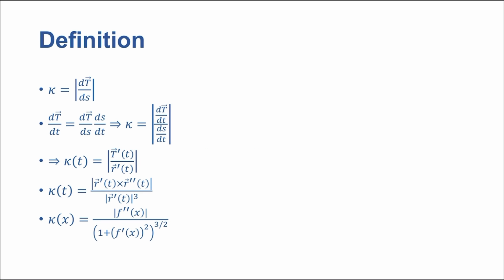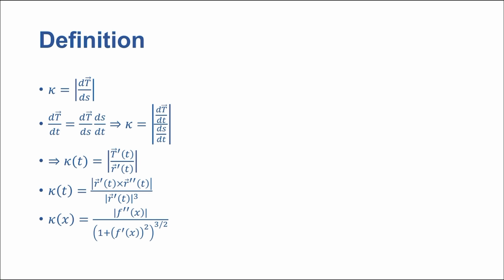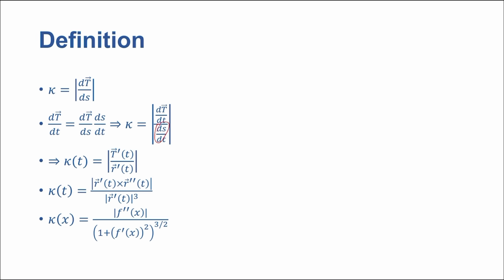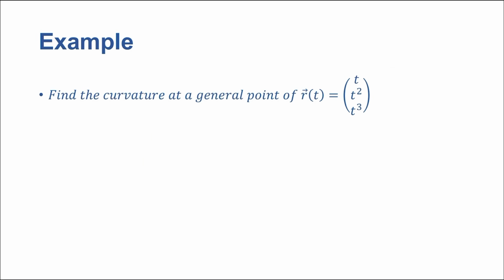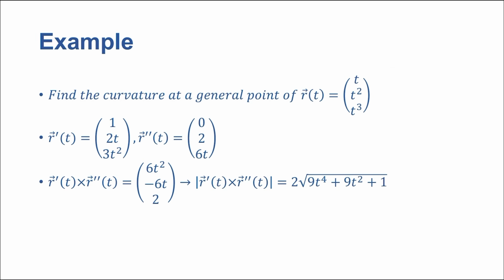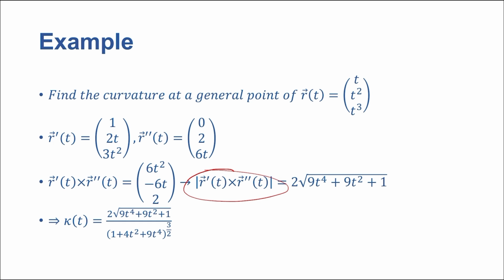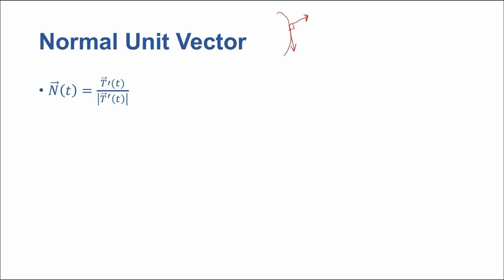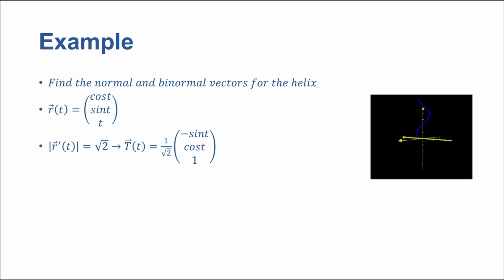Curvature (MC-14)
In this video we will look into the curvature of vector functions.

Lecture: Curvature (14)
Course: Multivariable Calculus
Unit: Vector Functions